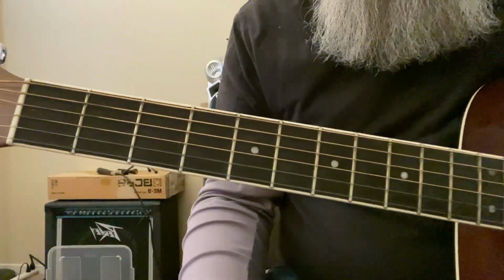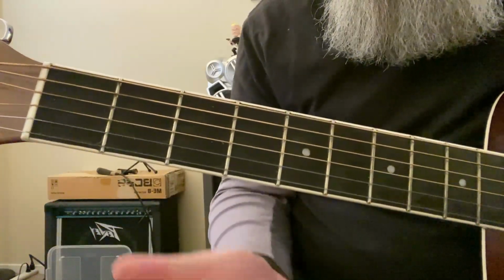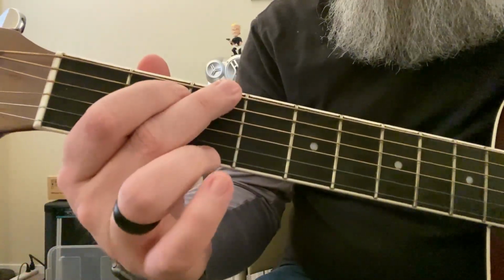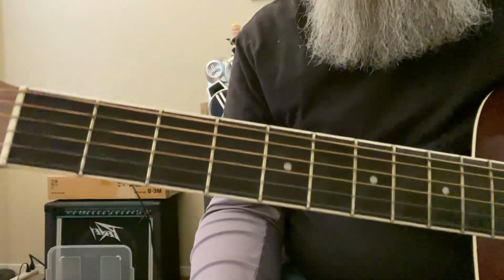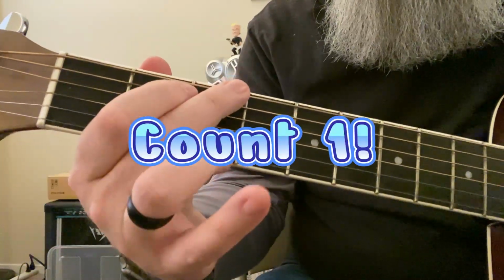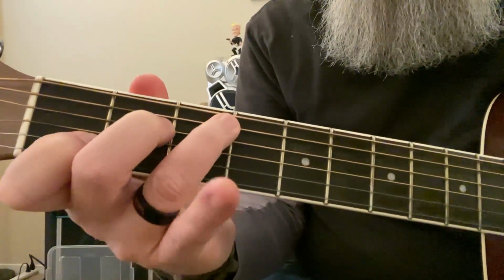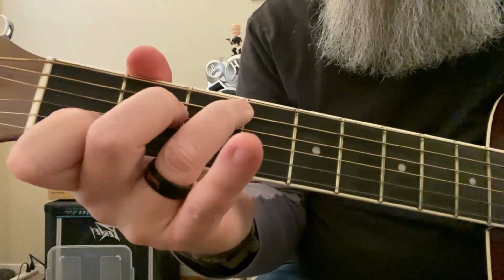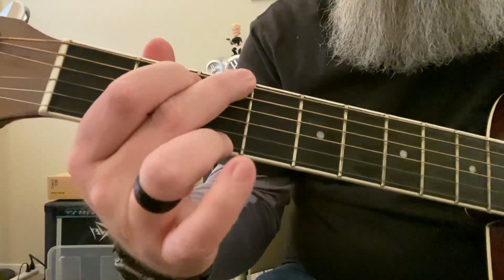Another Guitar Chord changing tutorial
Chords are hard! Many people struggle changing chords smoothly. Here is another technique I use in my class, but could be used in many situations.